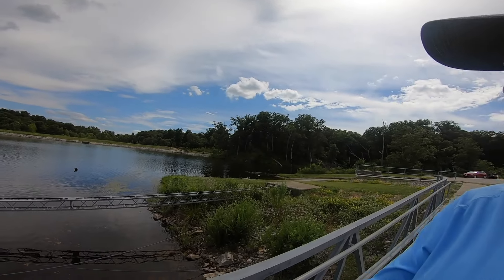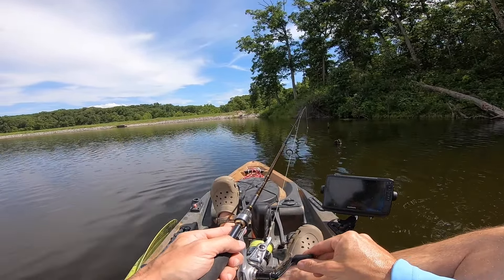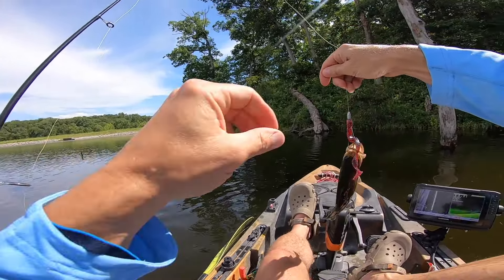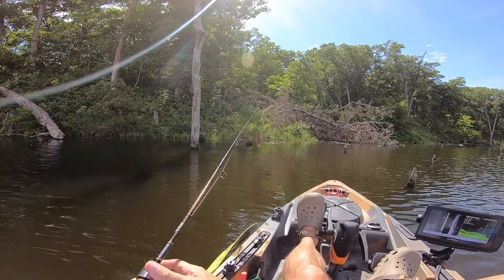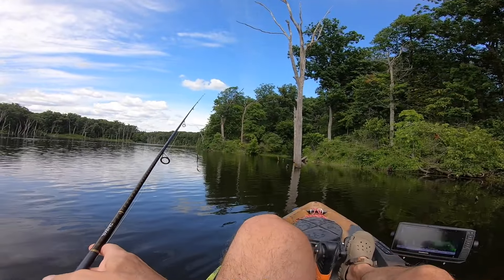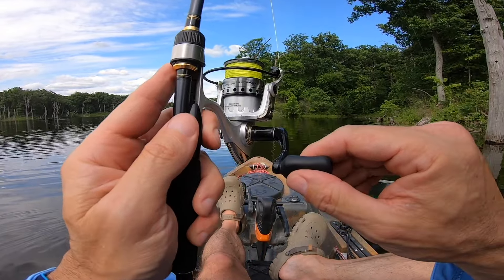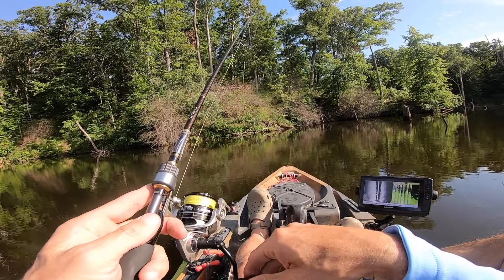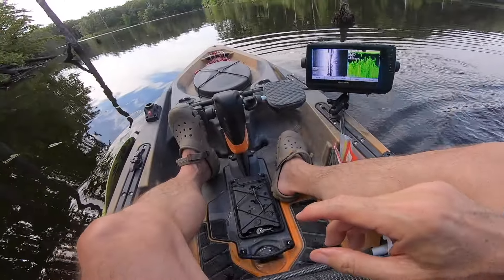Worm Bass Fishing a HOT Conservation Lake ~ Old Town Sportsman 120 PDL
Come along as we fish a remote conservation lake for the first time. It's a HOT summer day, and the water temps were 90 degrees! I'm fishing from my Old Town Sportsman 120 PDL kayak.

Semper Fi,
Cody